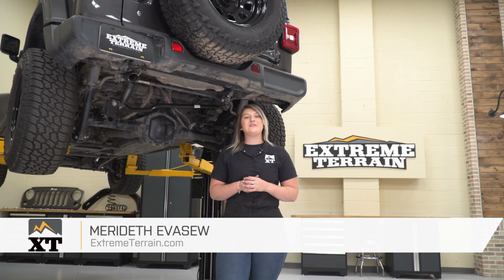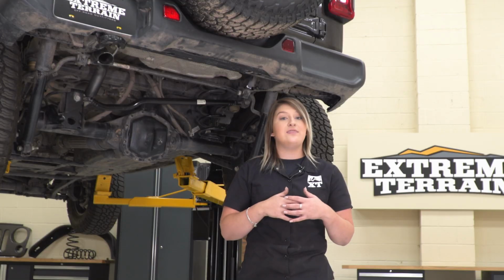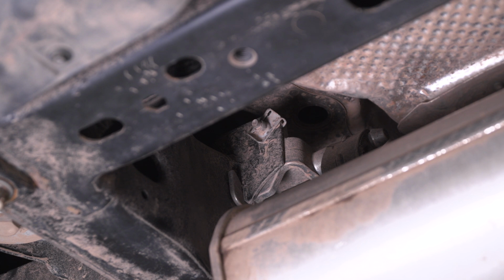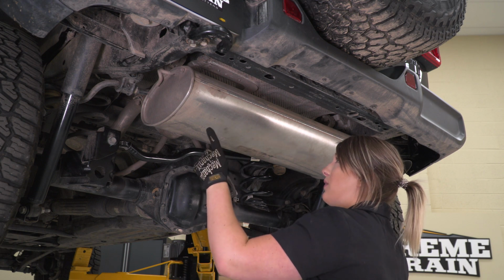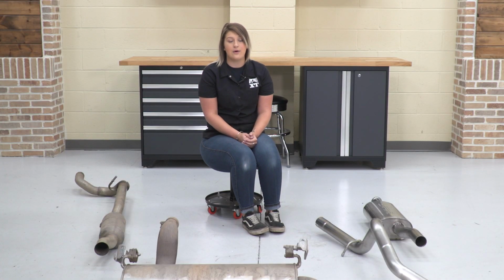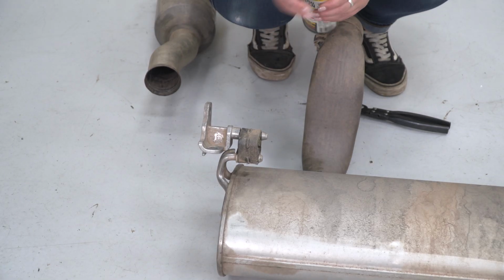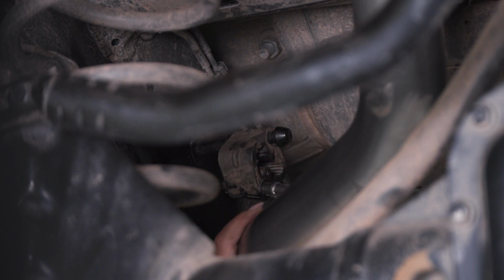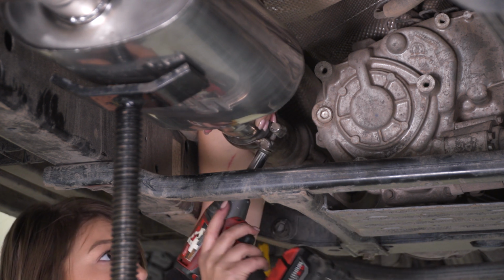Jeep Wrangler JL 3.6L 4-Door Borla Climber Stinger S-Type Cat-Back Exhaust Sound Clip & Review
This Borla Climber Stinger S-Type Cat-Back Exhaust is the perfect assembly to match the rugged off-road capabilities of your Jeep Wrangler JL. This exhaust features Borla S-Type sound technology which offers an optimized combination of packing filament with straight-through core dimensions, perforation pattern, and cylindrical shape. The result is Borla’s signature “Sound of Power” which means aggressive sound with better clarity.

With this cat-back exhaust, you can enjoy significant boosts in power and performance of your Jeep. The exhaust’s design offers superior airflow which improves horsepower and torque. The assembly also includes multiple-cored muffler and 2.50-inch tip that look fantastic from the rear.

This S-Type cat-back exhaust is comprised of components that are manufactured using high-grade stainless steel to ensure long-lasting quality and high endurance. The 2-inch main tubing and 2.50-inch tip are both guaranteed to have the strength to take on the most extreme off-road conditions. The stainless steel finish is added for maximum protection against inclement weather and tough terrains.

Installation for this exhaust is meant to be hassle-free and straightforward. The assembly comes with all the required hardware and features TIG-welded hangers as well as an easy-to-understand manual for your reference. Even with limited mechanical skills, anyone can complete this job using basic tools.

This exhaust assembly is backed by a million-mile warranty from Borla. This means that the exhaust will have 20,000 miles of coverage per year for 50 years. Limitations apply and coverage only includes defects in material and craftsmanship.